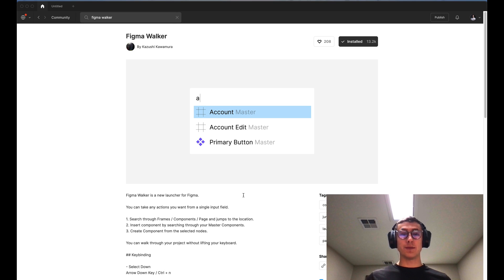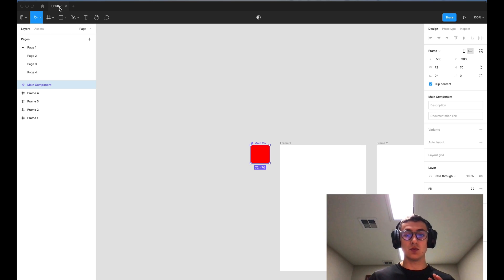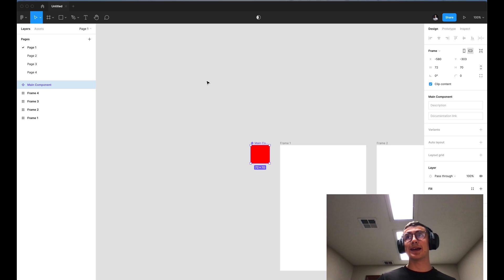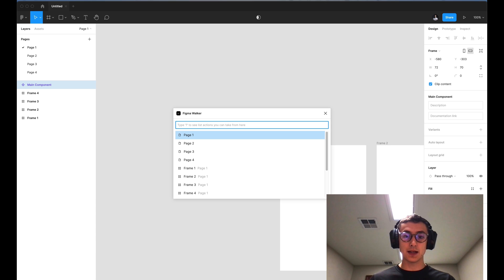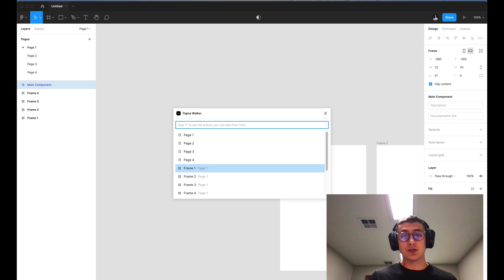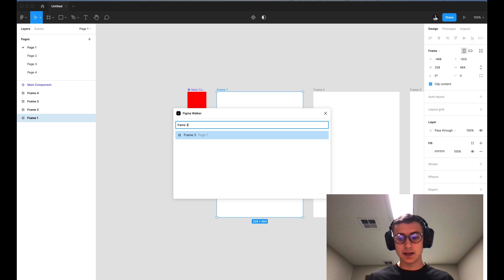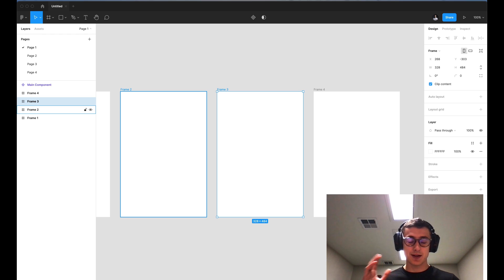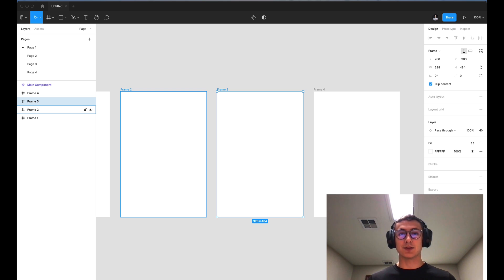Figma Plugins: Figma Walker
In this tutorial, I show you how to use the Figma Walker plugin to navigate through your Figma file as it may help you find exactly what you need in the midst of a cluttered Figma file!